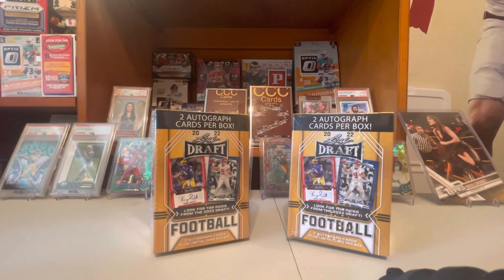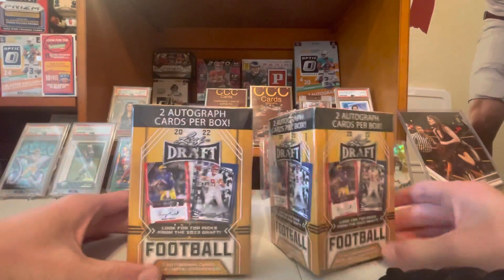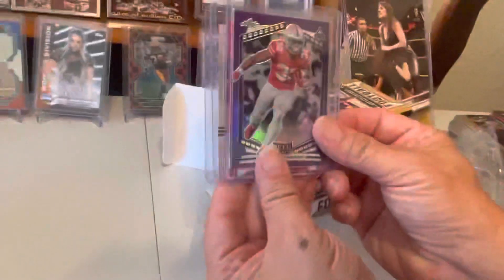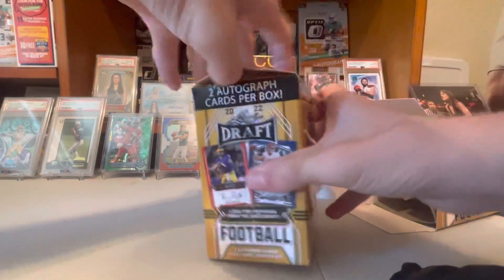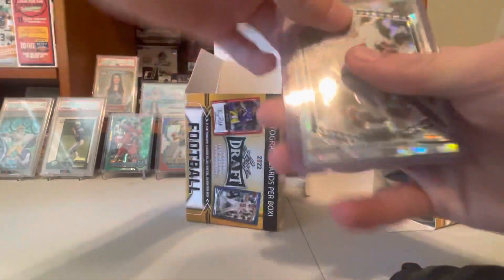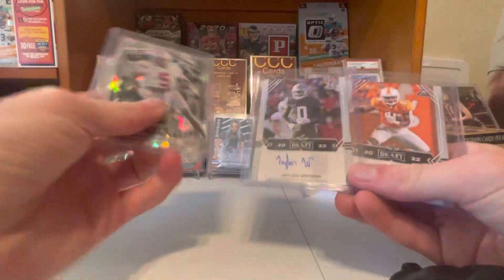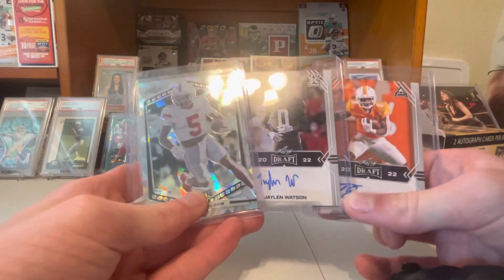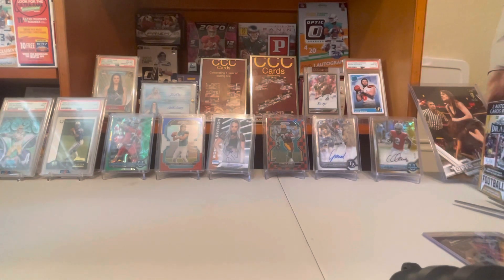Box wars opening 2 blaster boxes of 2022 leaf football